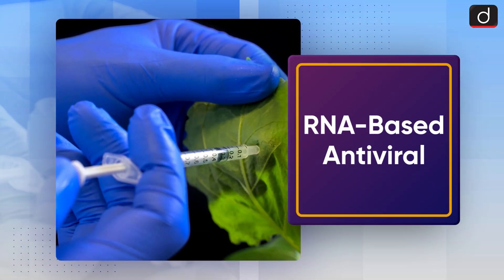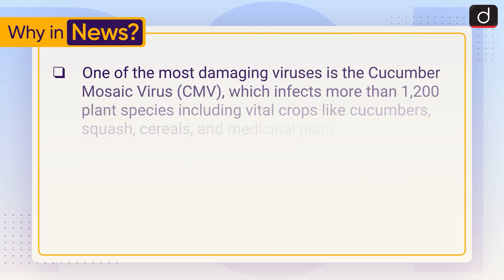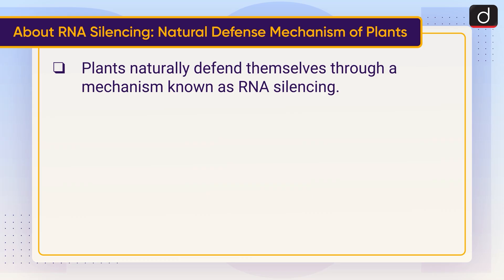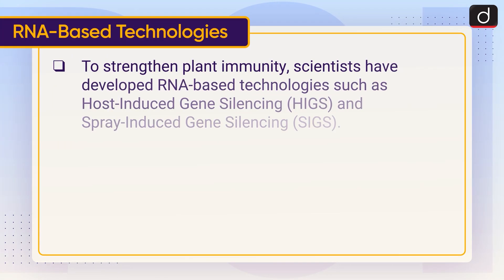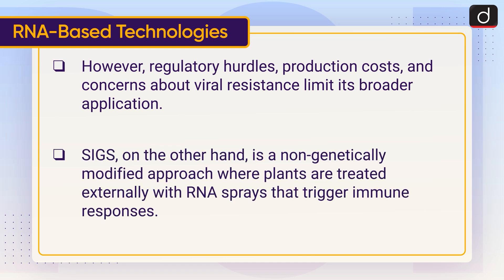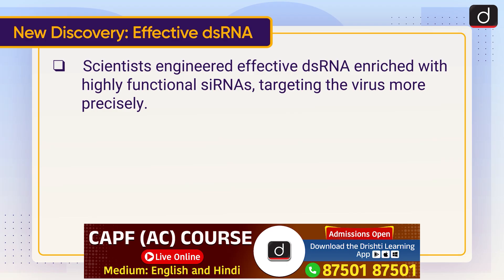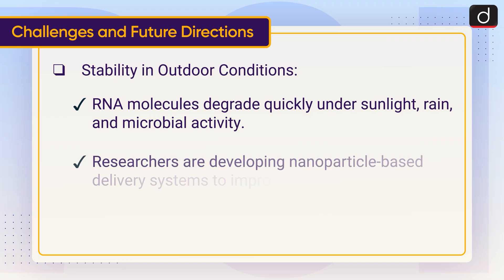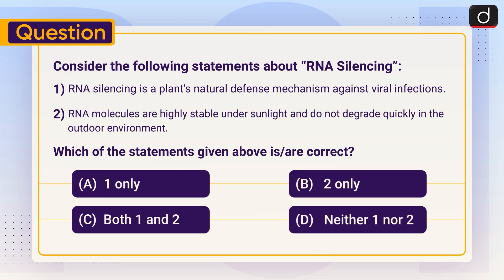Saving Crops from Deadly Viruses | RNA Silencing | To The Point | Drishti IAS English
This video covers the given topic, ‘RNA-Based Antiviral ’ the following structure:

1. Why in the News?
2.  About RNA Silencing: Natural Defense Mechanism of Plants
3. RNA-Based Technologies
4. New Discovery: Effective dsRNA
5. Challenges and Future Directions

Subject:  GS-3: Science and Technology